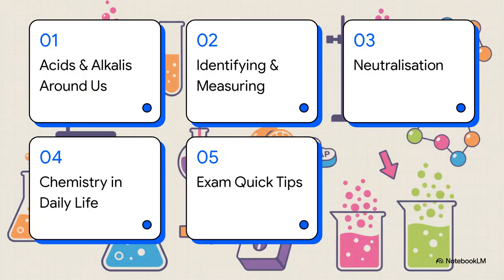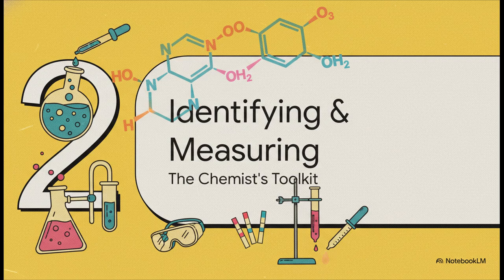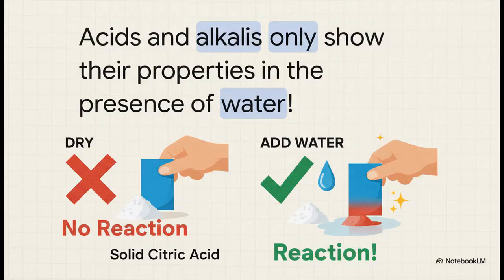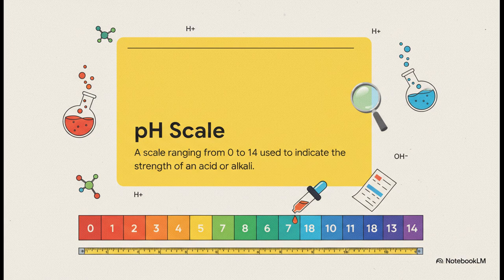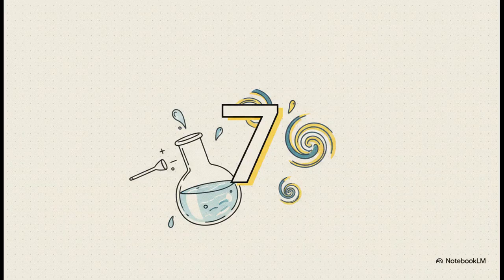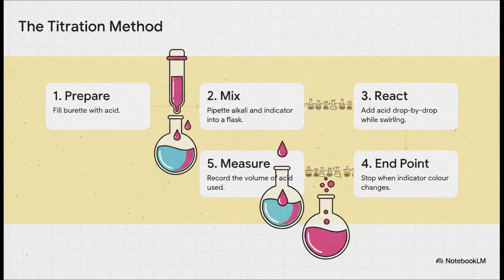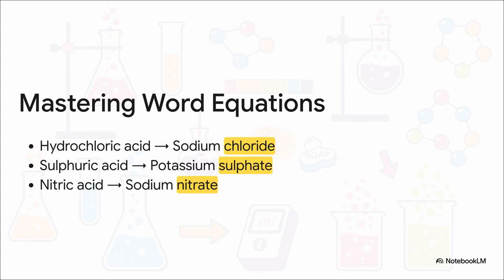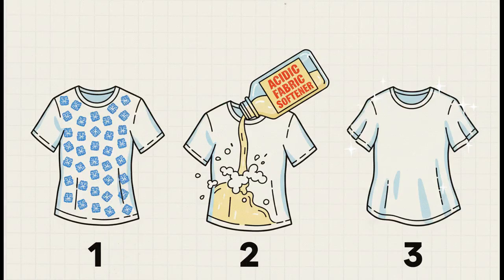scf2c6: Acid and Alkali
Science Form 2 KSSM Chapter 6 – Acid and Alkali

This video provides a structured and exam-oriented summary of Science Form 2 (KSSM), Chapter 6: Acid and Alkali. It is specially designed to help Malaysian secondary school students understand the chemical properties of acids and alkalis, methods of classification using indicators, and the concept of neutralisation according to the latest KSSM syllabus.

Under Theme 2: Exploration of Elements in Nature, students will discover how acids and alkalis are present in everyday life — from food preparation and personal care products to agriculture and industrial processes.

Key Learning Areas:
✔️ Properties of Acids and Alkalis – Differences in pH values, taste, corrosiveness, and chemical reactions such as acids reacting with metals to produce hydrogen gas.

✔️ Role of Water – Why acids and alkalis only exhibit their characteristic properties in aqueous solutions.

✔️ Indicators and Colour Changes – Identifying substances using litmus paper, phenolphthalein, methyl orange, and universal indicator.

✔️ The pH Scale (0–14) – Classifying substances as strong or weak acids and alkalis based on pH value.

✔️ Neutralisation Reaction – General word equation:
Acid + Alkali → Salt + Water
Understanding the titration method used to determine neutralisation accurately in the laboratory.

✔️ Applications of Neutralisation – Real-life uses in toothpaste and hair conditioner (personal care), treating acidic soil with slaked lime (agriculture), and neutralising industrial waste before disposal.

🧠 Structured using the Neurogenesis Learning Blueprint to strengthen retention, conceptual clarity, and exam readiness.

📚 Best used alongside your Form 2 Science Textbook (Pages 124–138) for thorough revision and mastery.